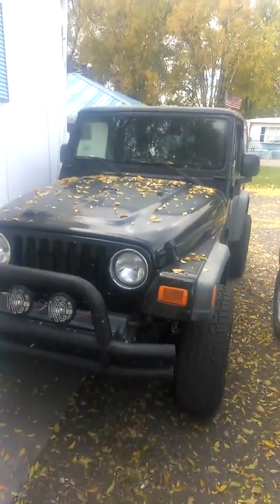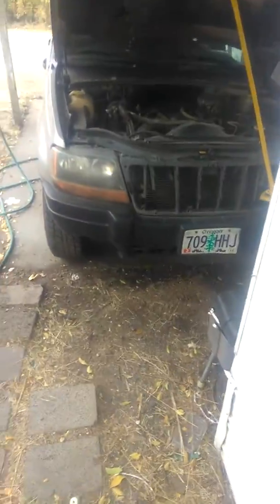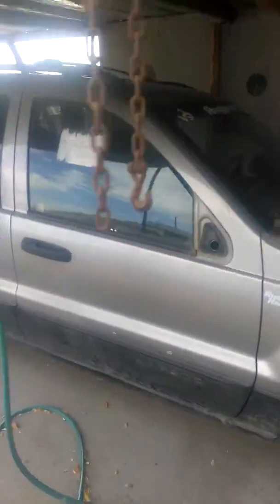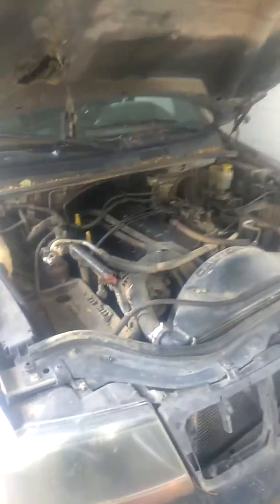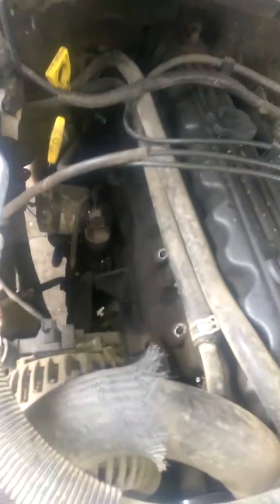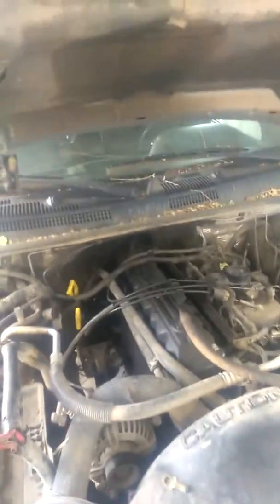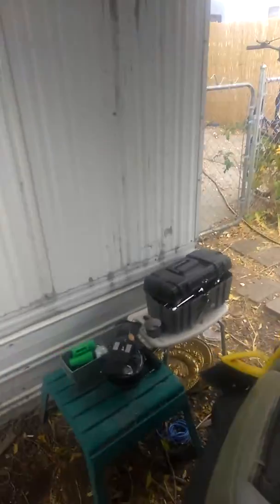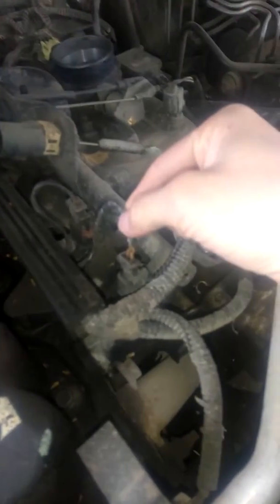The jeep that started my jeep craving. And my two grand cherokees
Just showing the jeep that started the jeep family and my jeep craving. Plus's my very first jeep